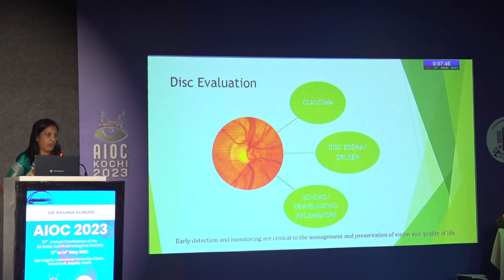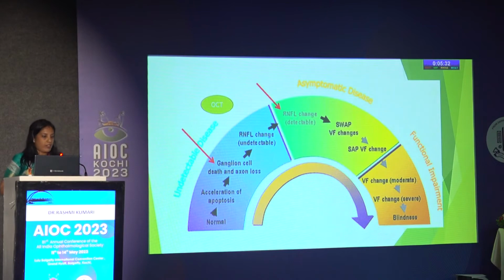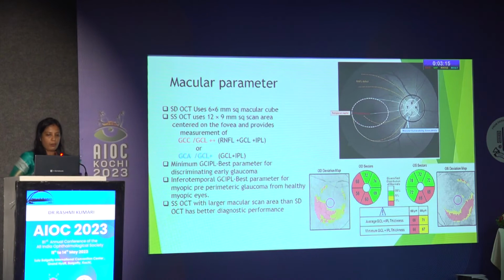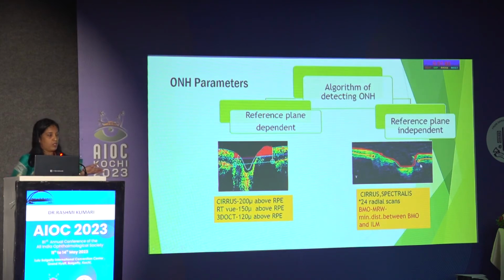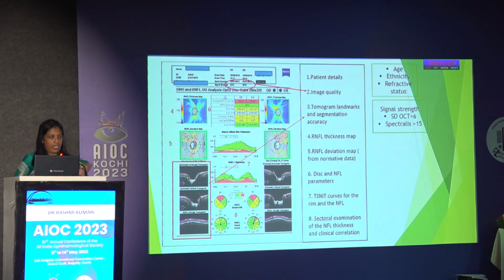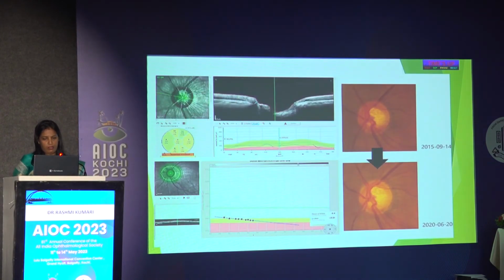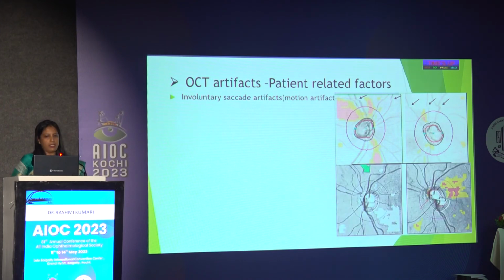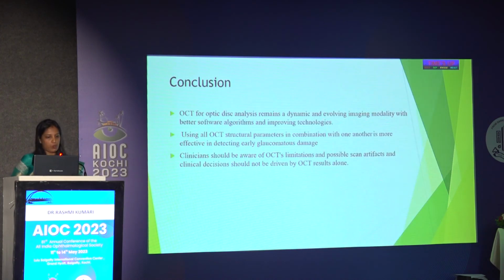AIOC 2023 IC471 topic Dr RASHMI KUMARI Disc dissection by OCT with clinical examples